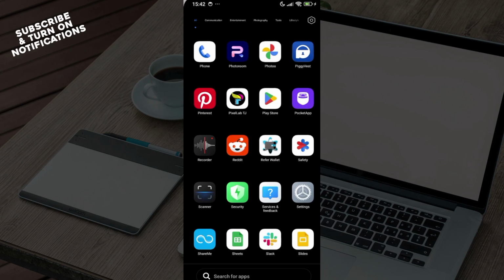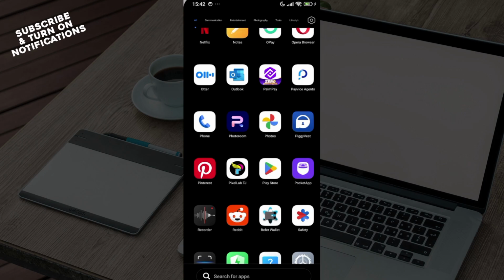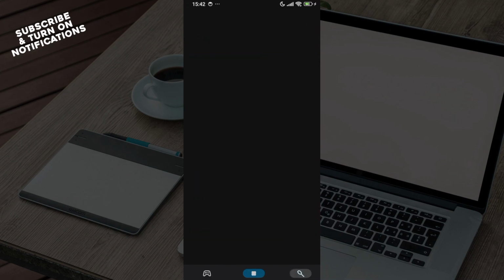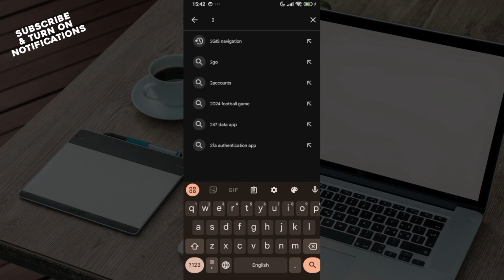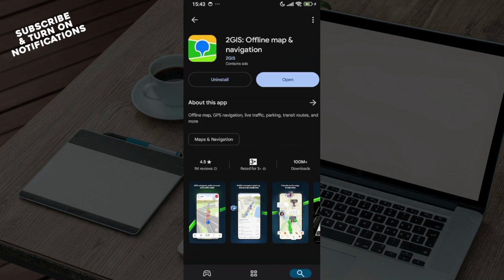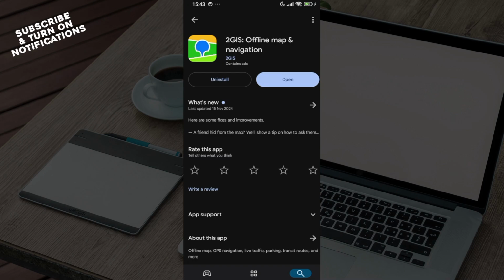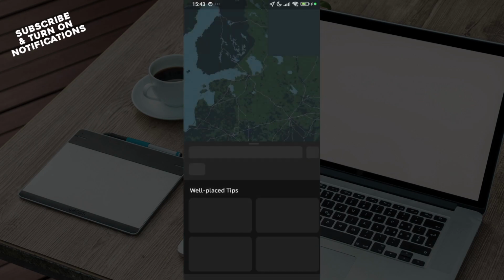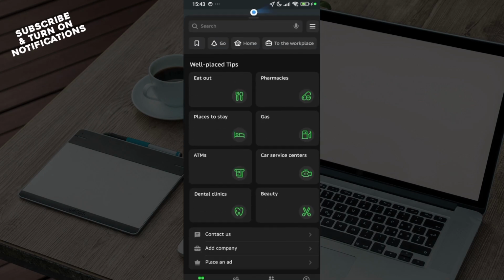How To Download & Install 2GIS App (Easiest Way)​​​​​​​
In this video I will show you How To Download & Install 2GIS App. It would be good if you watch the video until the end so that you don't miss important steps.